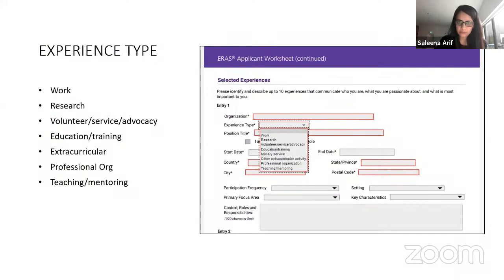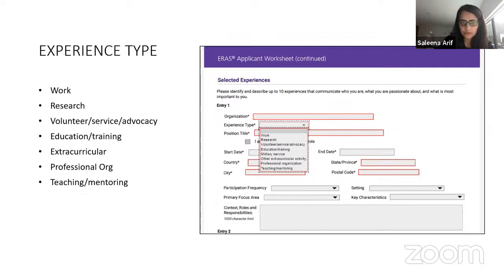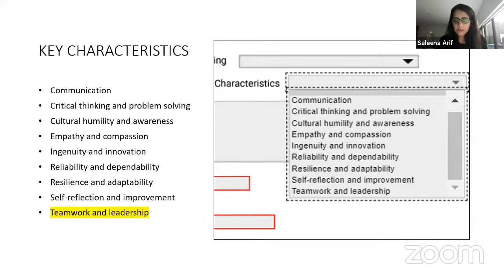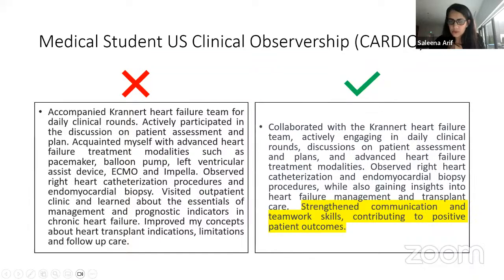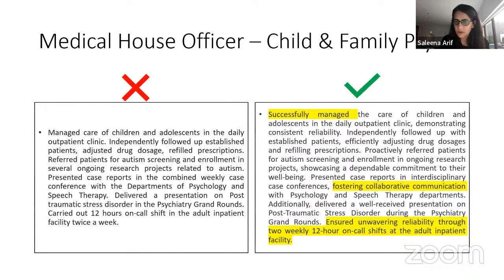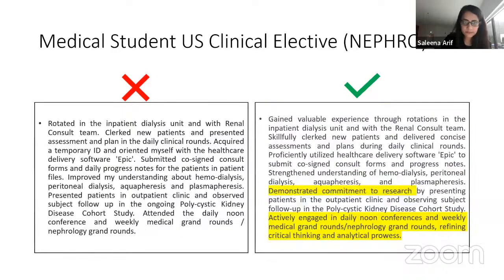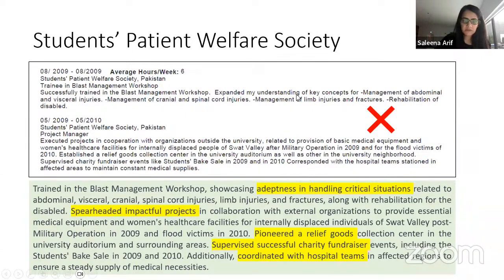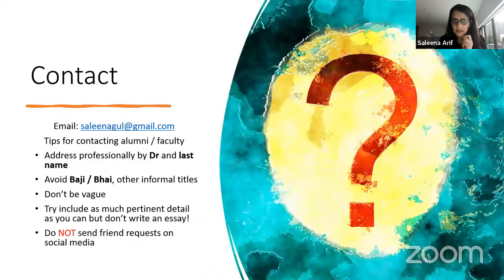APPNA YPC CV WORKSHOP